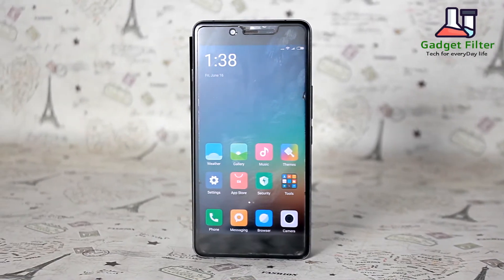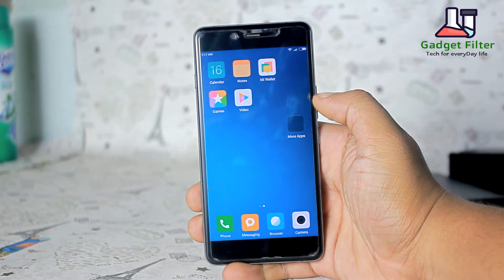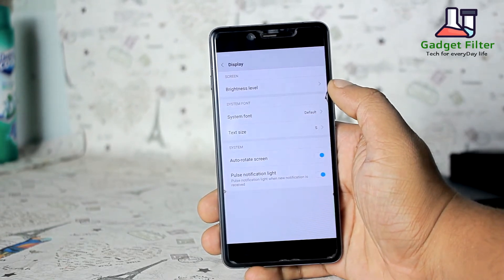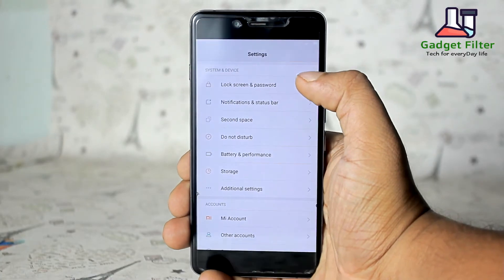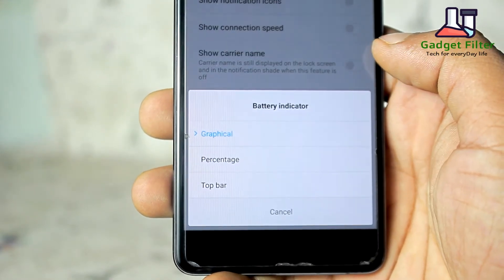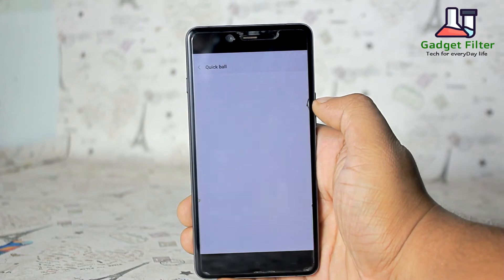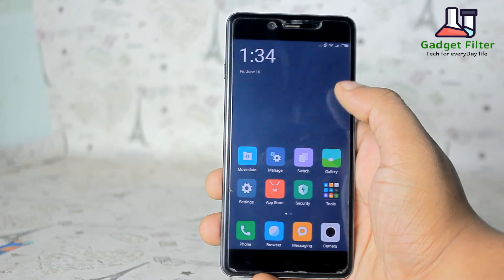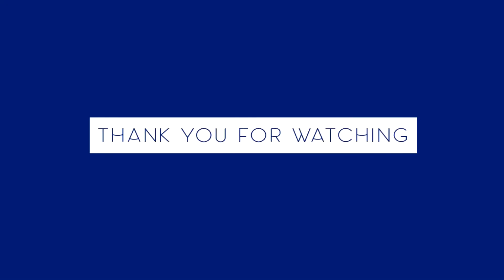MIUI 8 Rom for Oneplus X | Custom Rom | Is Beauty Everything?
Hi, This is Shahadat Shobuj from Gadget Filter channel. I am presenting you a Beautiful rom for oneplus x which is Called MIUI and this is MIUI 8.So, Is Beauty Everything?

Installation process (Don't Install GApps & Should be in OxygenOS 3.1.4)